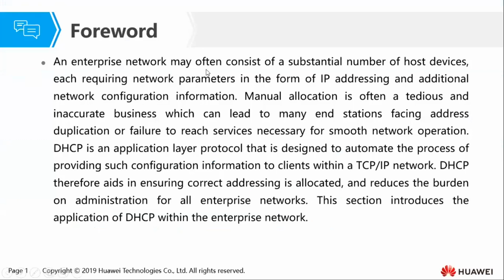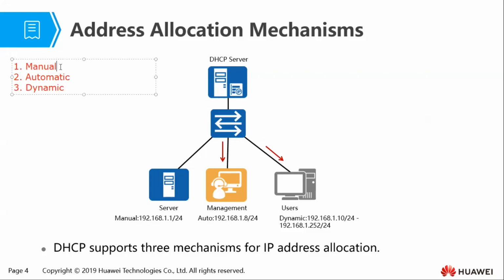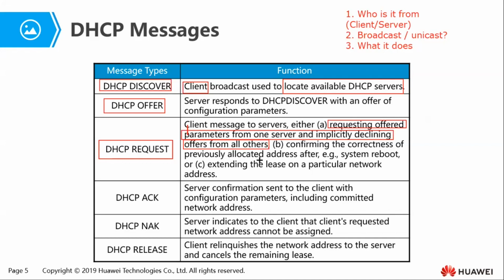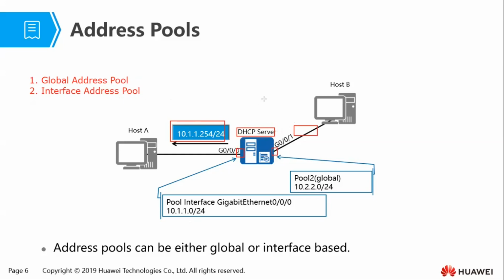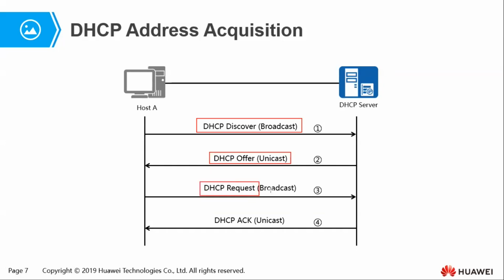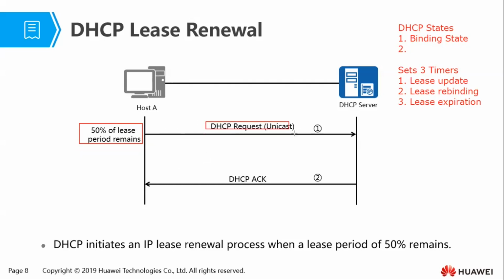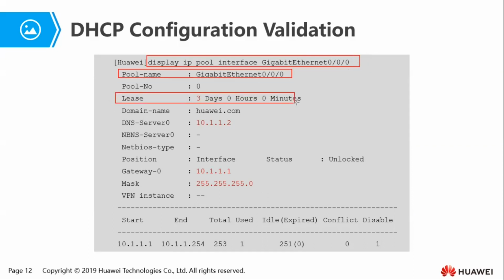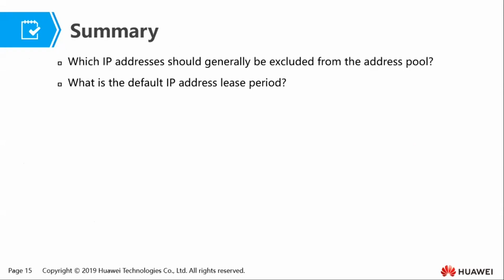Topic 19 DHCP Protocol Principles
Foreword
An enterprise network may often consist of a substantial number of host devices, each requiring network parameters in the form of IP addressing and additional network configuration information. Manual allocation is often a tedious and inaccurate business which can lead to many end stations facing address duplication or failure to reach services necessary for smooth network operation. DHCP is an application layer protocol that is designed to automate the process of providing such configuration information to clients within a TCP/IP network. DHCP therefore aids in ensuring correct addressing is allocated, and reduces the burden on administration for all enterprise networks. This section introduces the application of DHCP within the enterprise network.

Objectives
Upon completion of this section, you will be able to:
- Describe the function of DHCP in the enterprise network.
- Explain the leasing process of DHCP.
- Configure DHCP pools for address leasing.

Thanks to Huawei ICT Academy Kenya Team, Suki & Michael, for the support and the Global Huawei ICT Academy for giving us a chance to train live online using their tools.